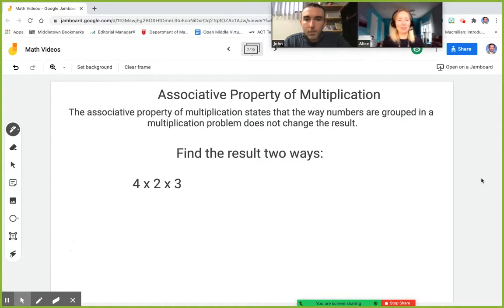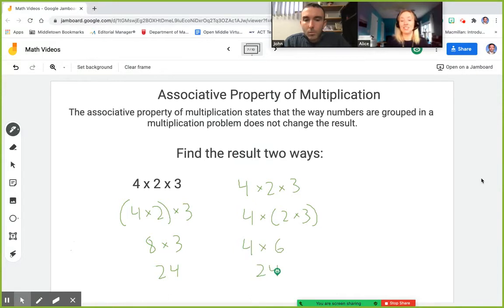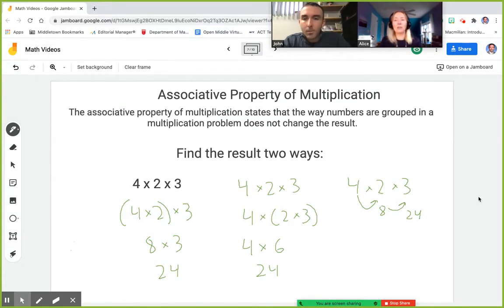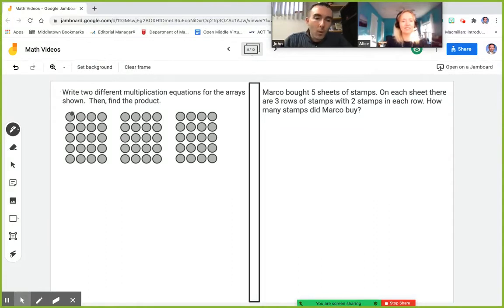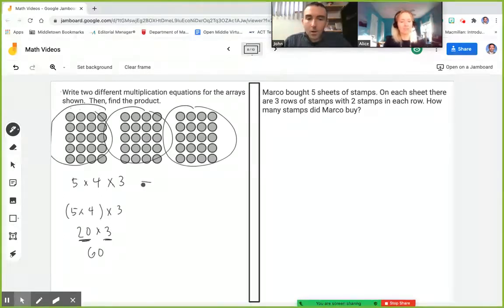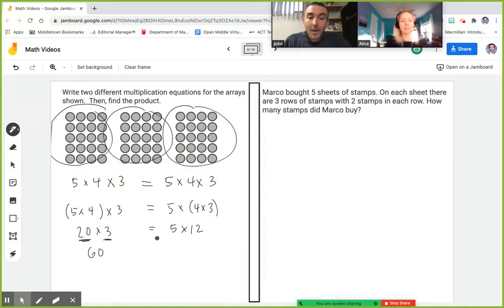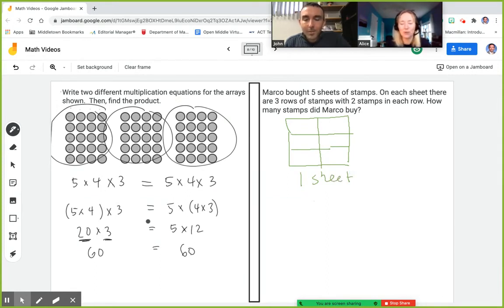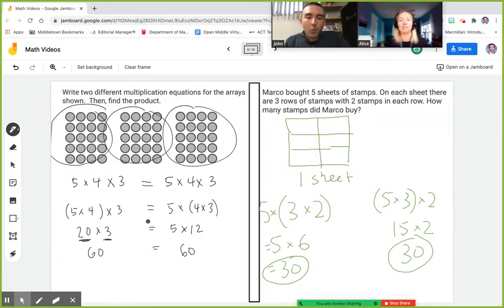Associative Property of Multiplication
This video explains the associative property of multiplication. We demonstrate that the way factors (the numbers you are multiplying) are grouped when multiplying a set of three numbers does not change the product (the result). For example, when trying to determine 4 x 2 x 3, we can group the factors in two different ways to find the product.  One way is to first find the product of 4 and 2, which gives you 8, then multiply 8 by the remaining factor of 3 to obtain 24.  In other words, (4 x 2) x 3 = 8 x 3 = 24.  Equivalently, we can also find the product of 2 and 3 first, which gives you 6, then multiply 6 by the remaining factor of 4, to obtain 24.  In other words, 4 x (2 x 3) = 4 x 6 = 24.  Both products are the same regardless of how we chose how to group.

Terms used in this video while working with the associative property of multiplication are:

Factor: numbers that go into, or evenly divide into, another number. The factors are the numbers you are multiplying to get the answer.
Product: the result you get when you have multiplied all the numbers. The product is the answer to a multiplication problem.

The associative property of multiplication is a Common Core math standard.